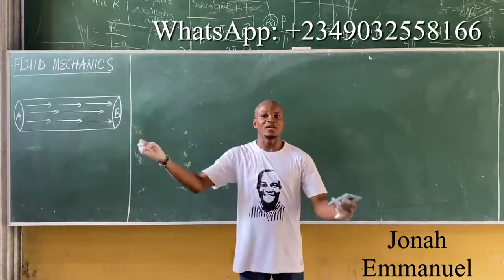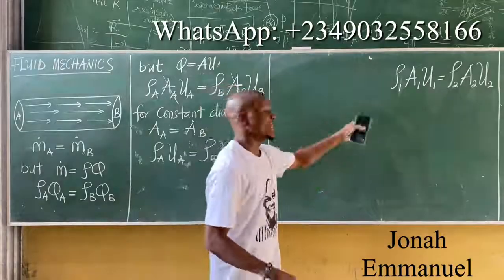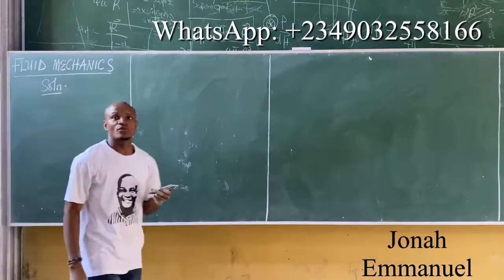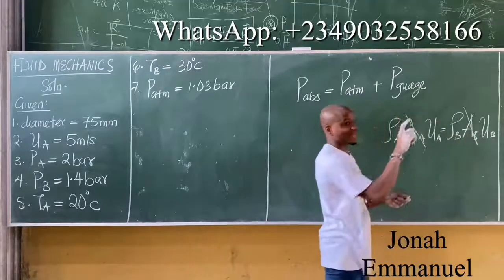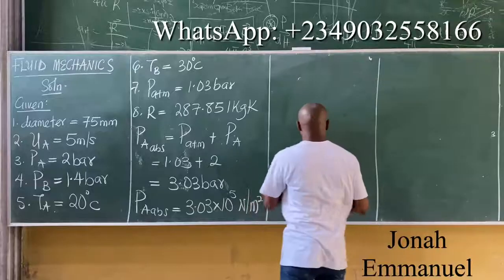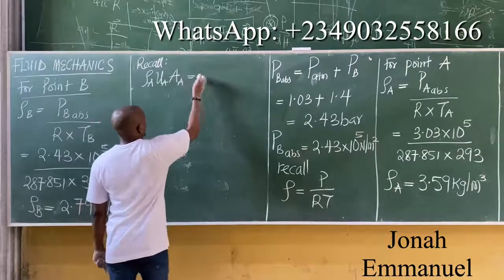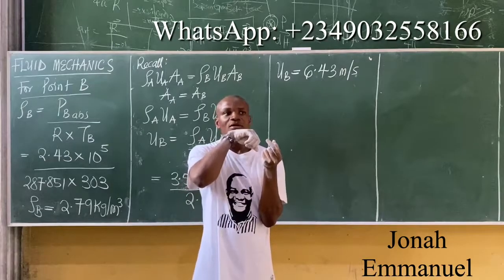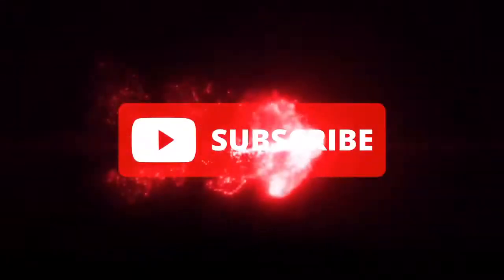Thermodynamic Properties of Fluid 2 | Fluid Mechanics for Engineering Students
In this Fluid Mechanics tutorial video, you will learn about the Thermodynamic properties of Fluid that arises due to a chnage in the remperature of a fluid. What's Hidden Inside FLUID Properties?
Uncover the secrets hidden within fluid properties! In this video, we'll dive into the fascinating world of fluids and explore the mysteries that lie beneath the surface. From the behavior of gases and liquids to the properties that govern their flow and motion, we'll examine the often-overlooked aspects of fluids that will leave you wondering how you ever understood the world without this knowledge. Get ready to have your mind blown by the surprising facts and phenomena that will change the way you think about fluids forever!